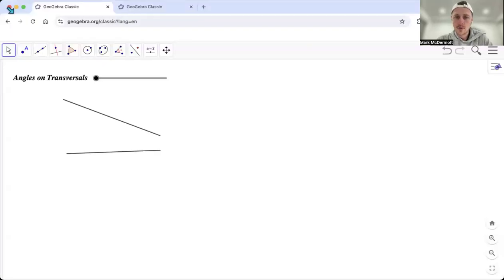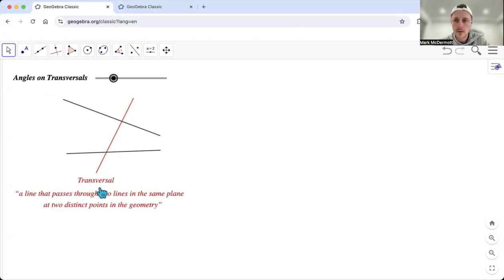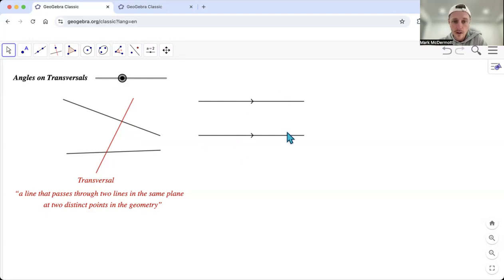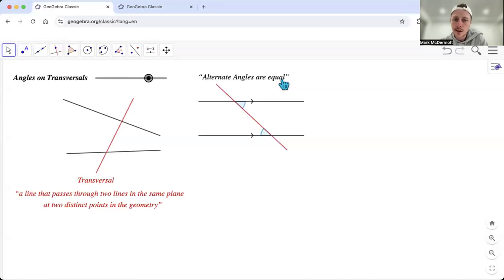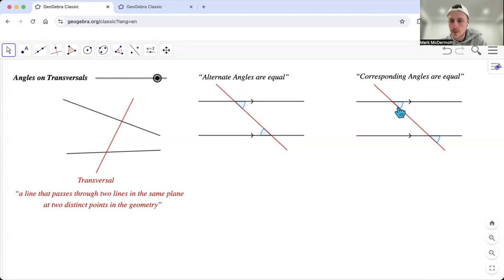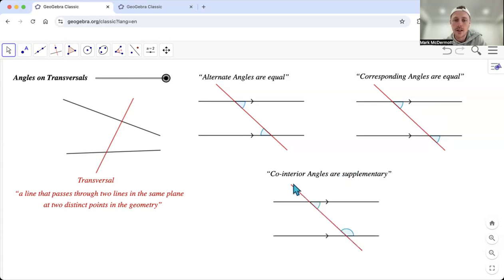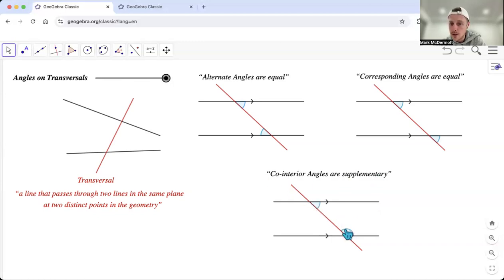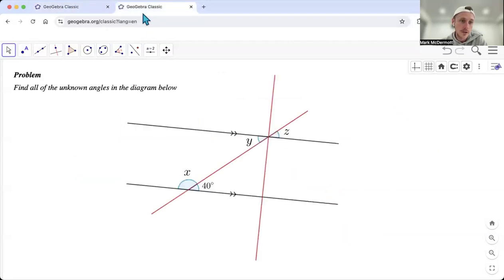Angles on Transversals